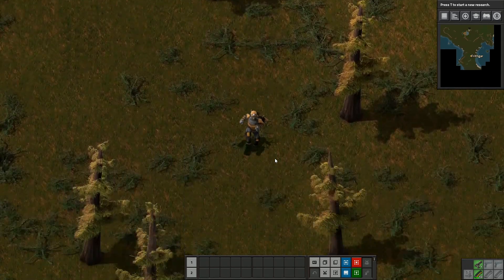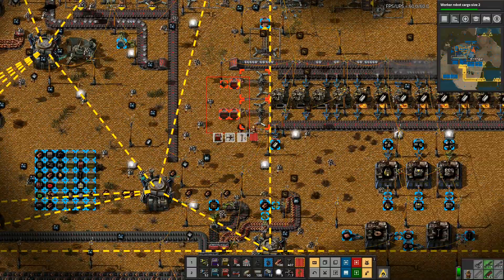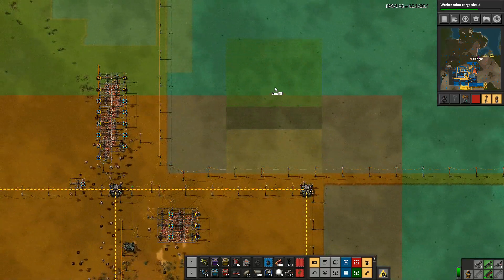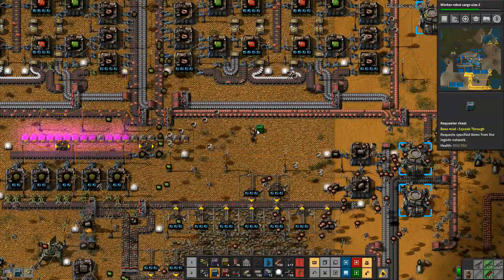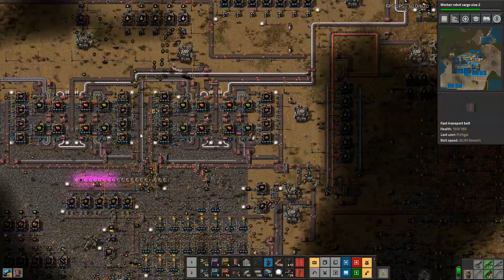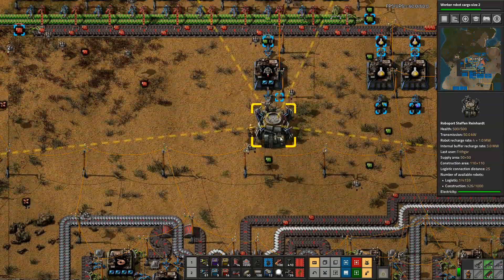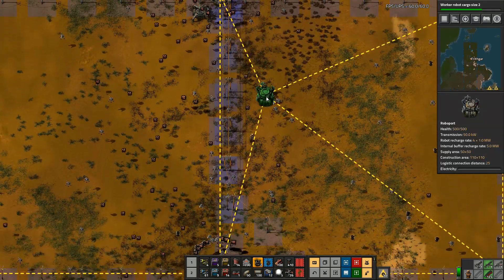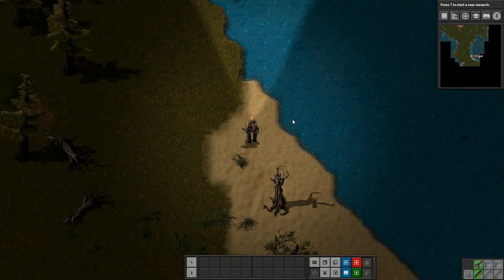Factorio Million Robot Challenge #89: Busy Robots!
Our robots are racing around busier than ever and we're really starting to make full use of them now.  Although we still need to increase the numbers, the ones we've got can't keep up with all the work!

1. Reach one million active robots to win
2. Cover the whole map in trees
3. Lots of water cover, but not so much that makes enemies useless
4. Large starting area to allow us to get established
5. Very rich resource patches, but also very spread out

eNpjYBBkMGIAAwd7BoYDDhwsyfmJOTAeCHMl5xcUpBbp5helIgtz
JheVpqTq5meiKk7NS82t1E1KLE4FGQnBDfYcmUX5eegmsBaX5OehipQ
UpaYWr161CirSYM9dWpSYl1maC9ILFLcDiYENZYzz6NZqaJFjAOH/9Q
wK//+DMJD1ACj/gAEKgKYwAsWggEk2OT+vpCg/R7c4taQkMy/dKjc/s
7iktCjVKikzsZjDQM/UAAR0cSpLK0otLE3NS660yi3NKcksyMlMLeIw
1gPrMmBNzslMS2NgUHBkYChwBlnIyMhYLbLO/WHVFHtGiBP0HKCMD1C
RA0kwEU8Yw88Bp5QKjGGCZI4xGHxGYkAsLQFaAVXF4YBgQCRbQJKMjL
1vty74fuyAHeOflR8v+SY12DMauoq8+2C0zg4ozQ7yAhOcmDUTBHbCv
MIAM/OBPVTqpj3j2TMg8MaekRWkQwREOFgAiQPezAyMAnxA1oIeIKEg
wwBzmh3MGBEHxjQw+AbzyWMY47I9uj+AAWEDMlwORJwAEWAL4S5jhDI
jHSASkghZoFYjBmTrUxCeOwmz8TCS1WhuwIwDZC+giaggBTwXyJ4UOP
GCGe4IYAheYIfxHOodmMFpB26m06TtiQCLc8BM

Launceston
PL15 0BT
United Kingdom